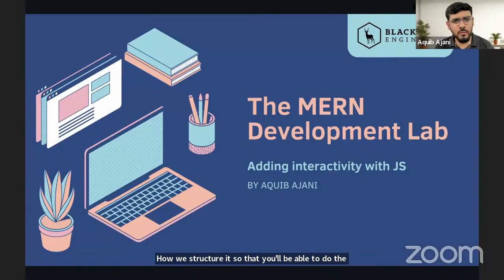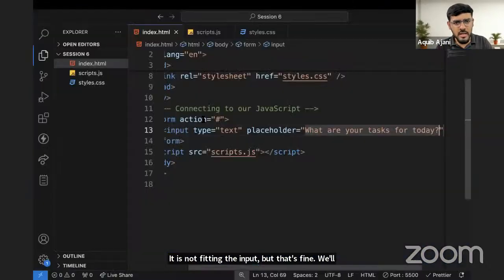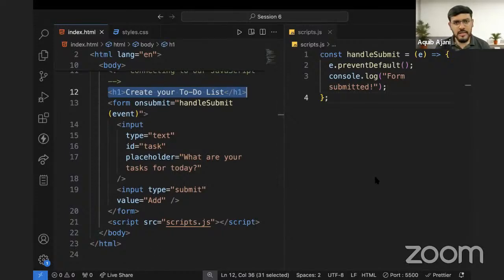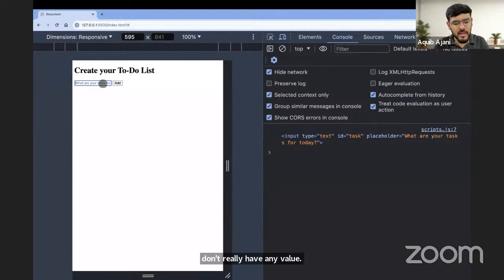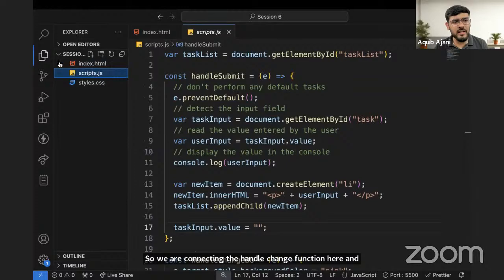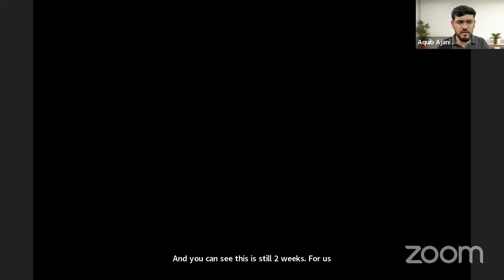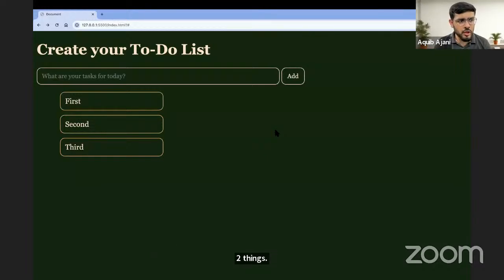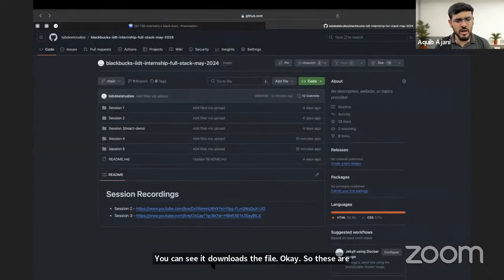IIDT-APSCHE Short Term Internships FSD Session 5 | Blackbucks